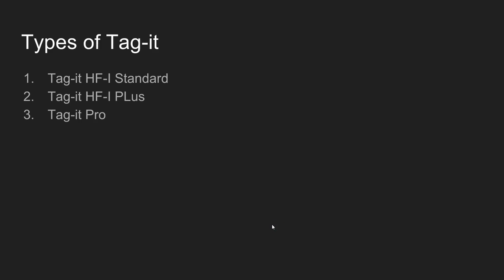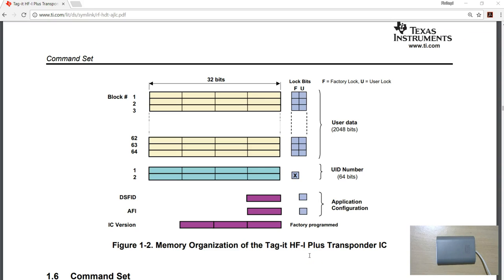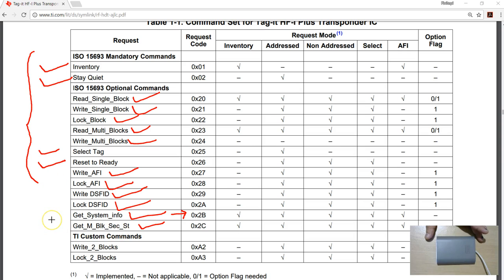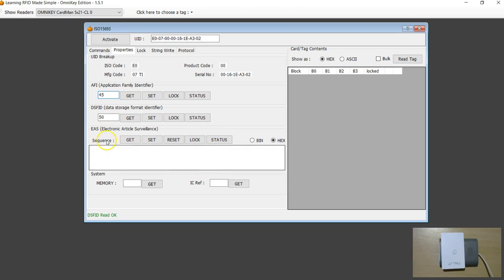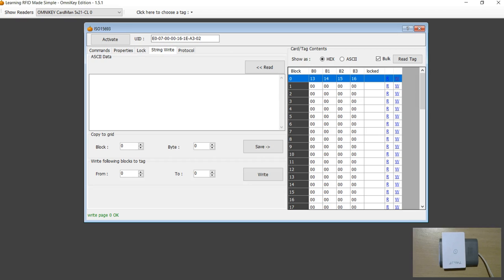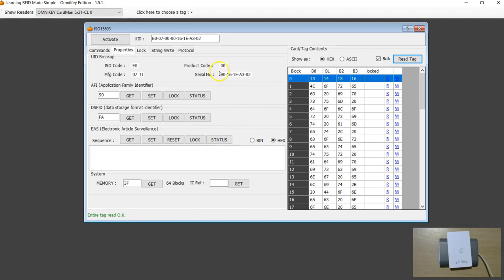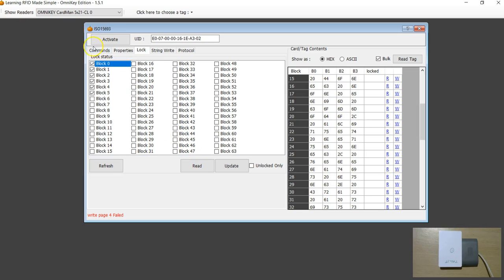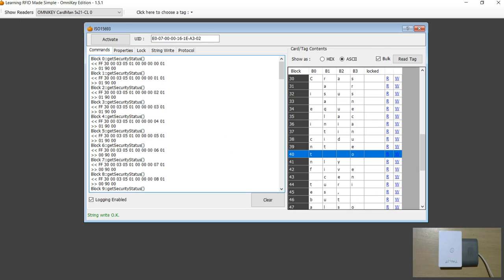8.ISO15693 Tag-it HF-I Plus Tag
In this video you will learn how to use Texas Instrument Tag-it HF-I Plus ISO15693 Tag. Please see previous videos before watching this one.